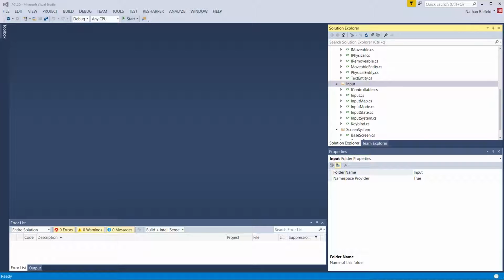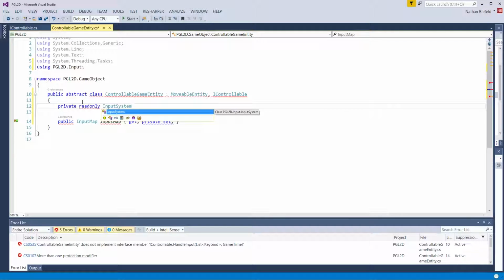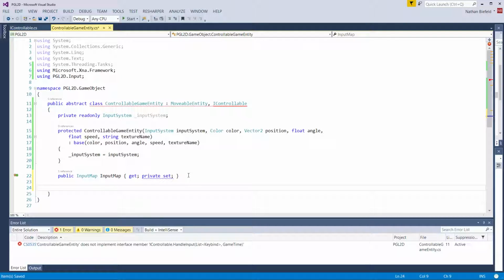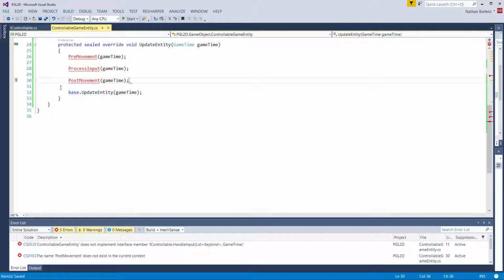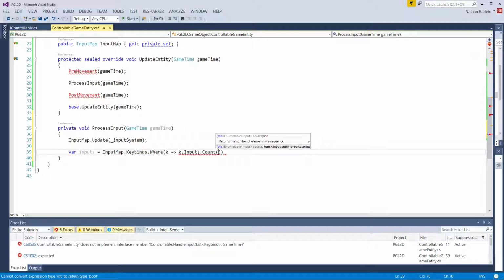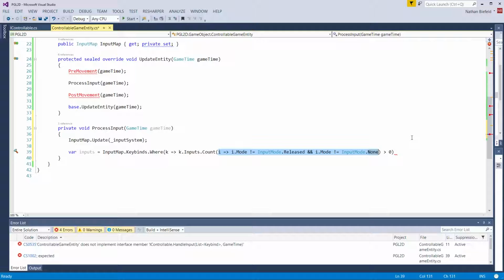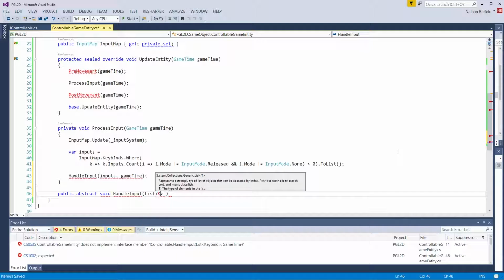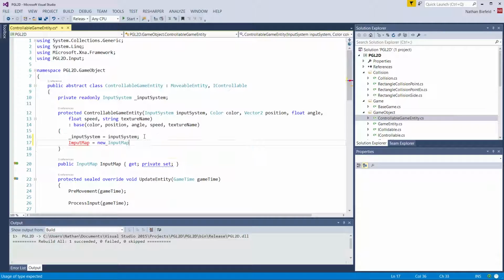[PGL2D Alpha] 24 - ControllableGameEntity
This is the 24th tutorial for the PGL2D Alpha series.  In this tutorial, we implement the IControllable interface and create the ControllableGameEntity class.  This class will use the pre and post pattern for moving the entity.